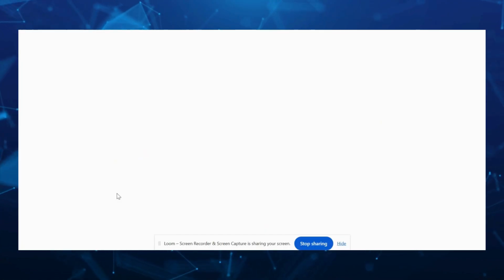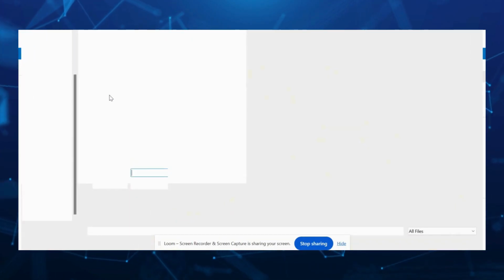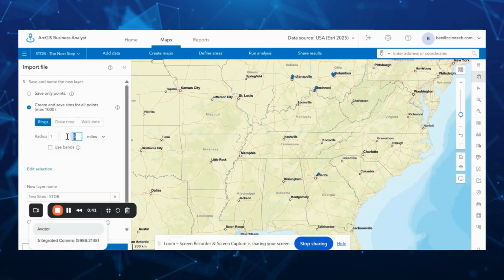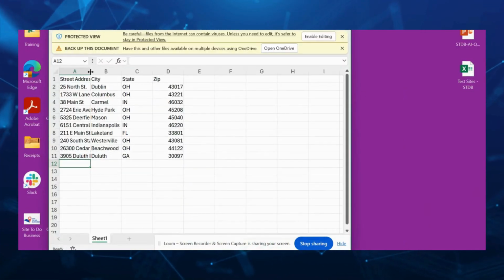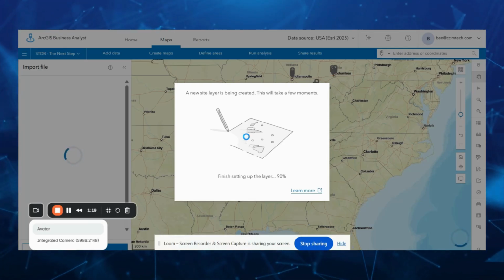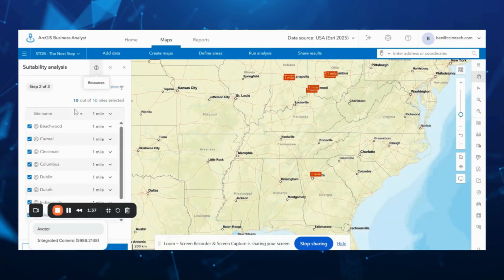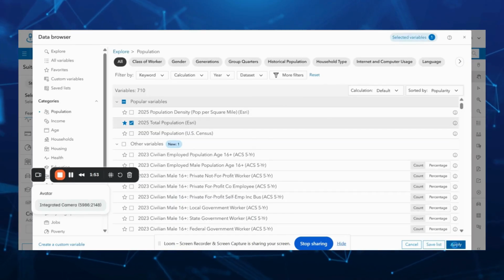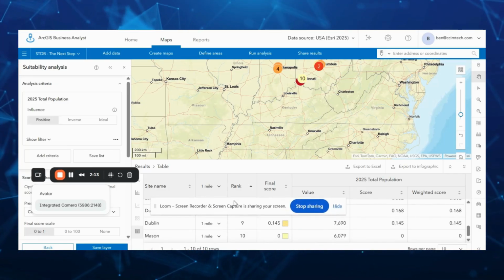How to Rank Commercial Sites Using Business Analyst | Site Selection Training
In this training video, we show you how to rank commercial real estate sites using the Business Analyst application inside Site To Do Business.

You’ll learn how to:

🔹Import your own Excel files with property or site data

🔹Map locations using point data and create 1-mile study area rings

🔹Add demographic data directly to your map

🔹Run a suitability analysis to rank sites based on population

🔹View rankings visually on the map or in a comparison table

This is a foundational workflow for brokers, investors, and analysts who need to quickly compare multiple locations and identify top-performing sites using real data

🚀 Want Hands-On Training with Your Own Deals?

If you want to see how this process works using your markets, your sites, and your client scenarios, schedule a personalized sales demo.